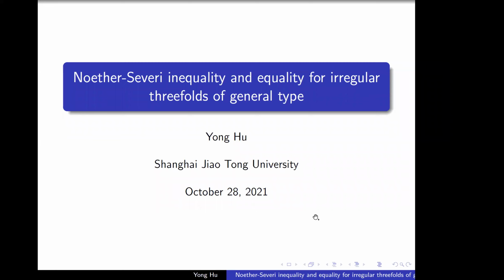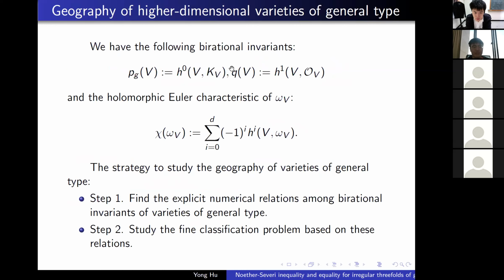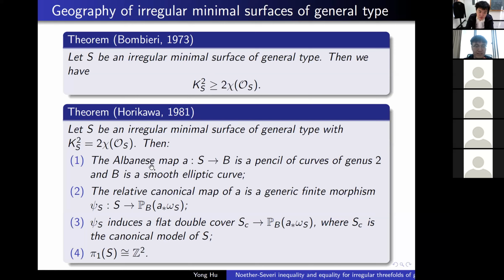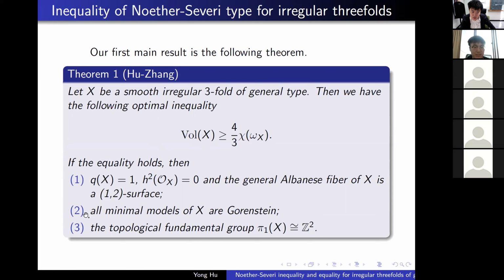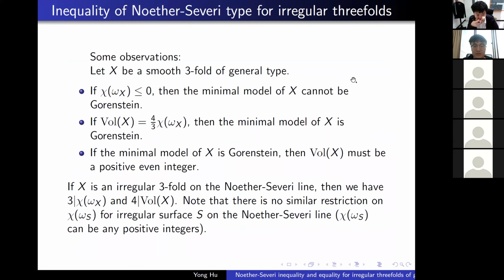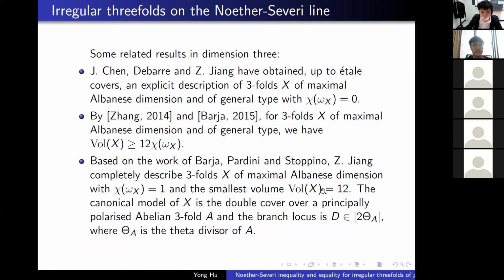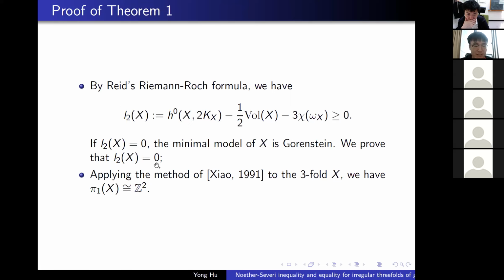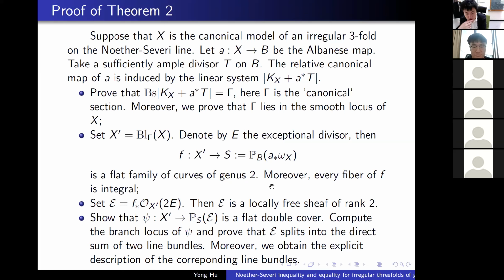Noether-Severi inequality and equality for irregular threefolds of general type, Yong Hu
KIAS's seminar